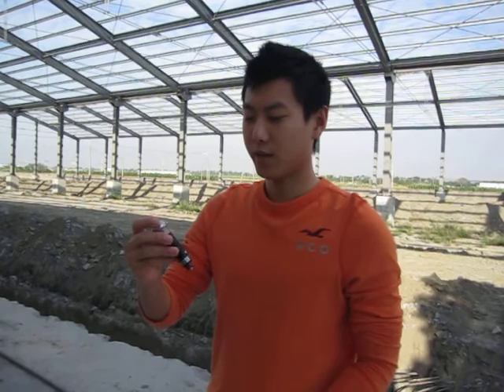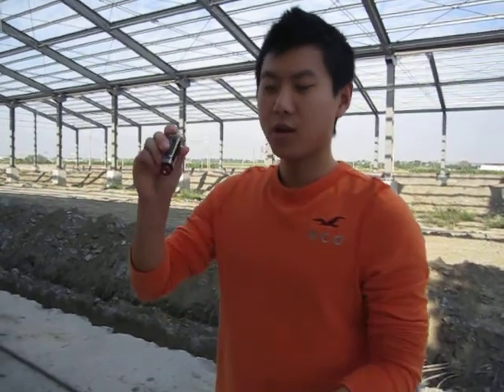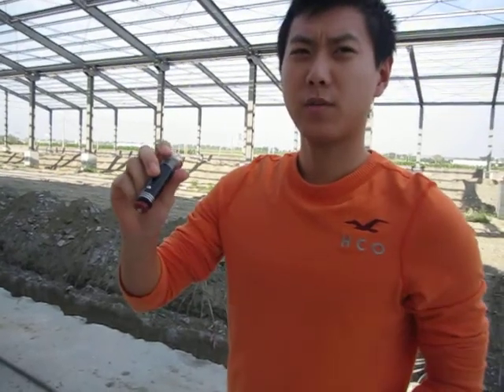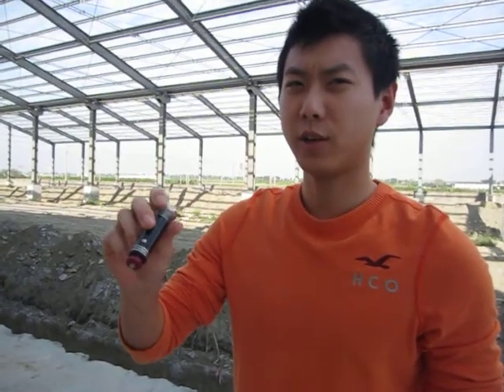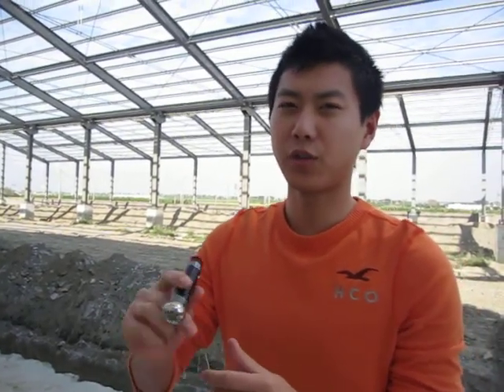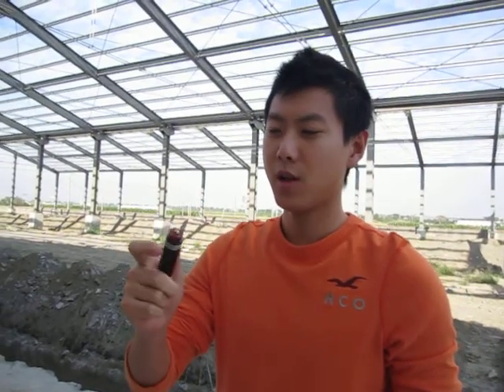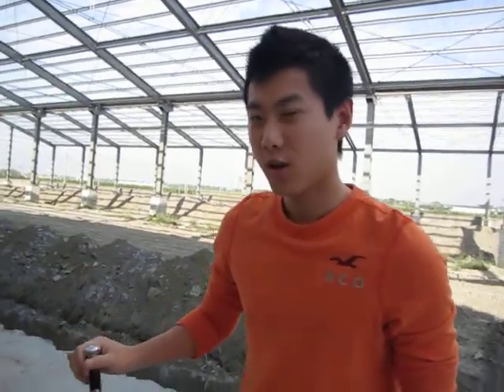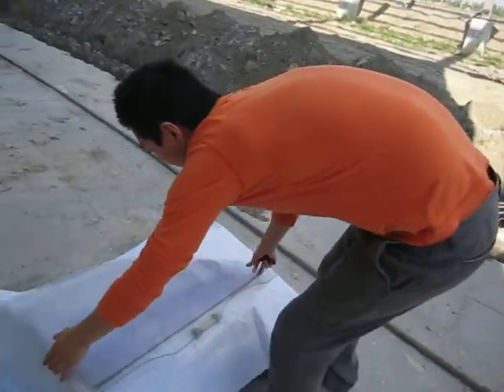Prototype IFC-08101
Mini flashlight + window breaker. Charge the flashlight in the car (cigarette-lighter socket). Useful for emergencies if car is submerged in water and you can't get out. Like in the movies.